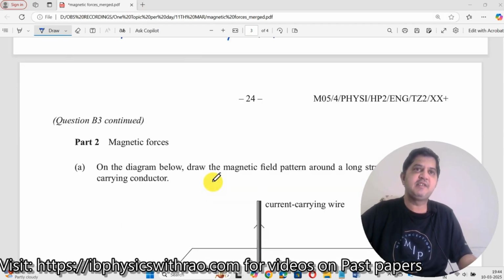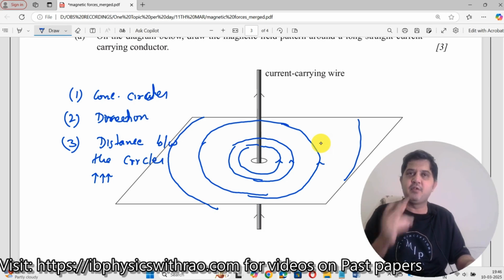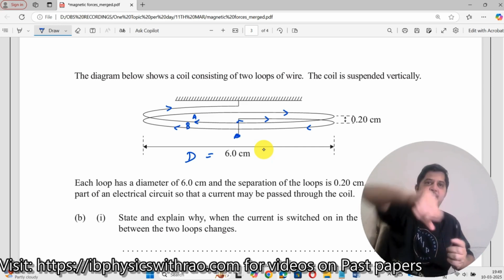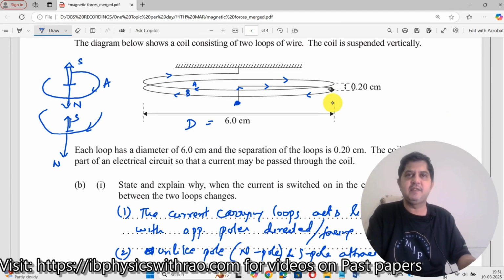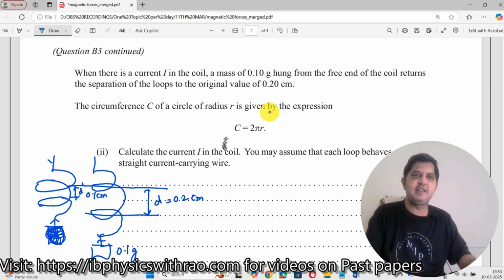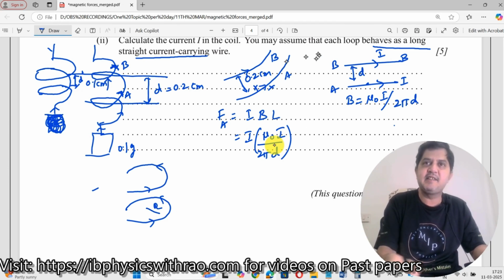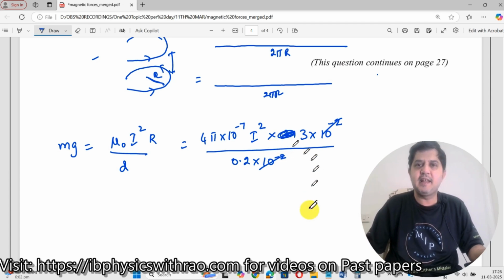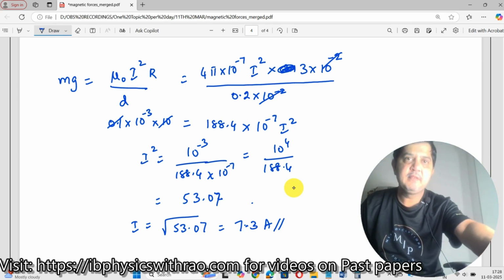19. [ MAGNETIC FORCES ] On the diagram below, draw the magnetic field pattern around[ MAY 2005, TZ2]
2. On the diagram below, draw the magnetic field pattern around a long straight current carrying conductor. The diagram below shows a coil consisting of two loops of wire.  The coil is suspended vertically. Each loop has a diameter of 6.0 cm and the separation of the loops is 0.20 cm.  The coil forms part of an electrical circuit so that a current may be passed through the coil. (b) (i) State and explain why, when the current is switched on in the coil, the distance between the two loops changes